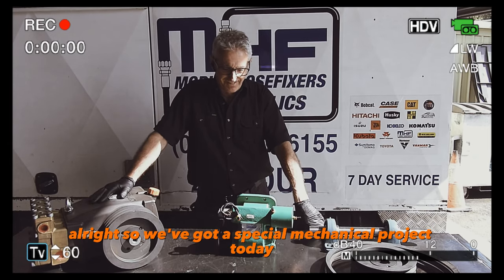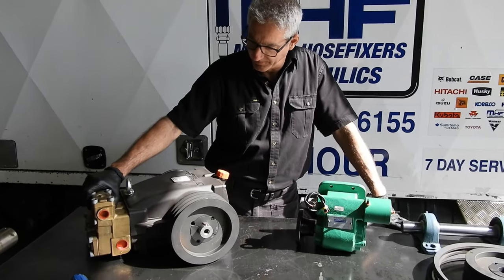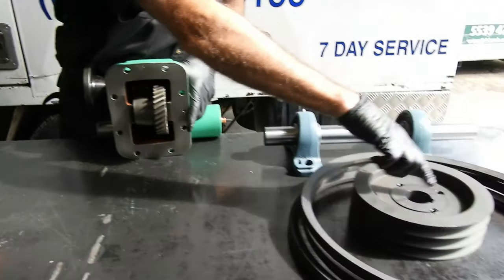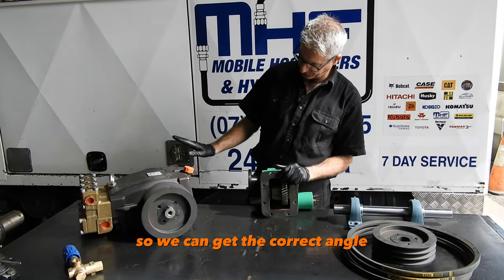Mastering Power Take Off (PTO) Installation: Your Complete Guide!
**Optimized Description:**
**Transform Your Ride with Proper PTO Installation!**
In this comprehensive guide, we dive deep into the world of Power Take Off (PTO) installation. Whether you're a seasoned mechanic or a DIY enthusiast, this video covers everything you need to know to successfully install a PTO and turn your vehicle into a hydraulic powerhouse!
What You'll Learn:
Essential Tools:
  Discover the must-have tools for a successful PTO installation.
Step-by-Step Techniques:
  Follow our expert techniques for a flawless installation process.
Common Pitfalls:**
  Learn about the common mistakes to avoid and how to troubleshoot issues that may arise during installation.
**Ready to harness the power of your vehicle?** Let’s get started on your PTO journey!

Use Our Online Listing to learn more about how to correctly select a PTO